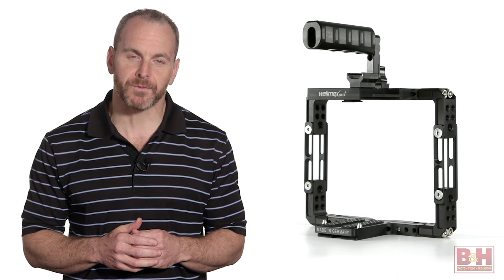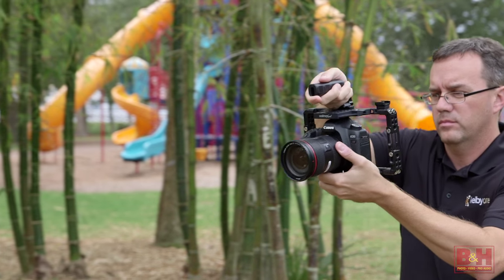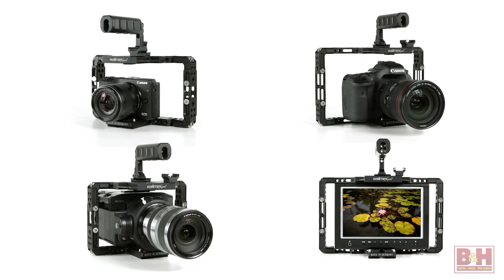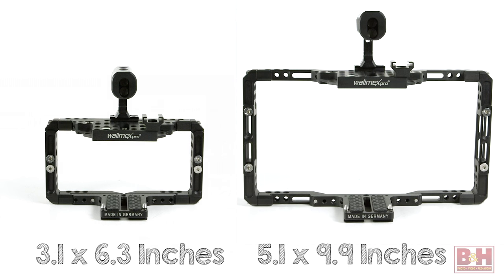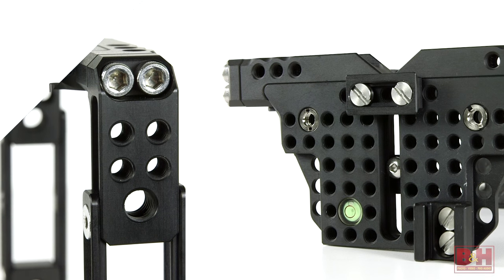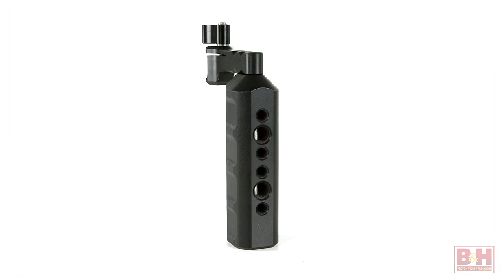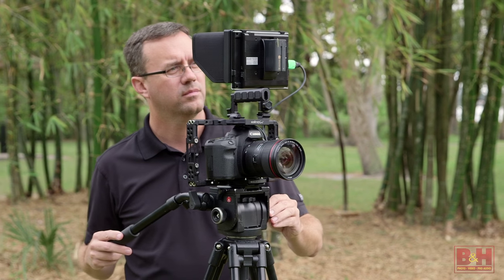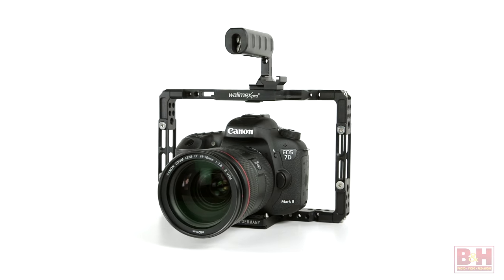Quick Look | Walimex Pro Aptaris Light Weight Universal Camera Frame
The Aptaris Universal Frame from walimex Pro lets users equip their DSLR or mirrorless cameras, as well as small-form camcorders, with accessories such an external monitor, 4K recorder, microphone and focus wheel. It adjusts in both height and width so users can configure it to their needs.